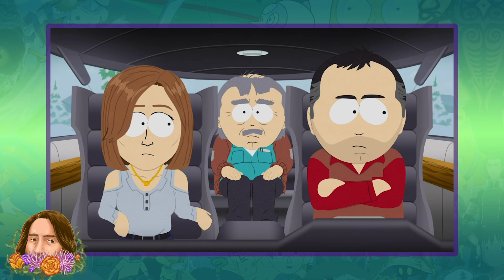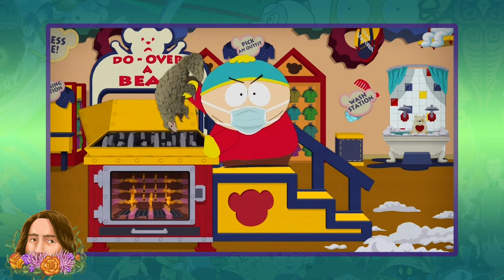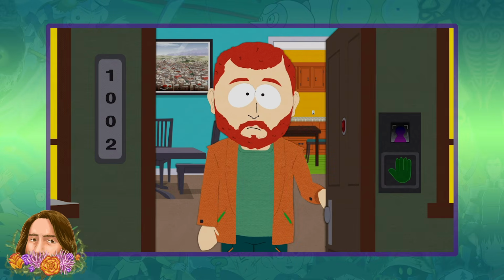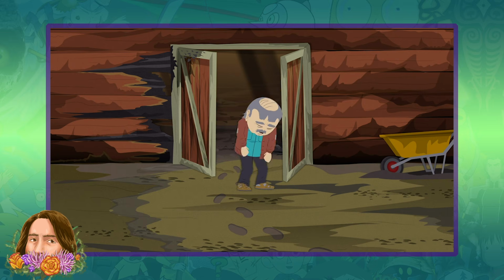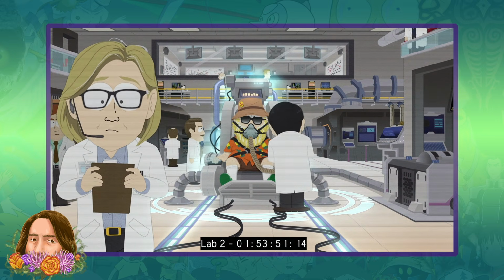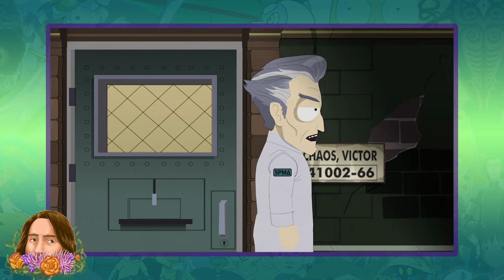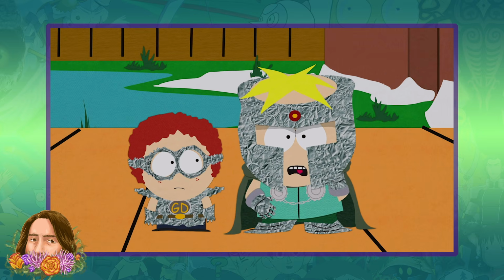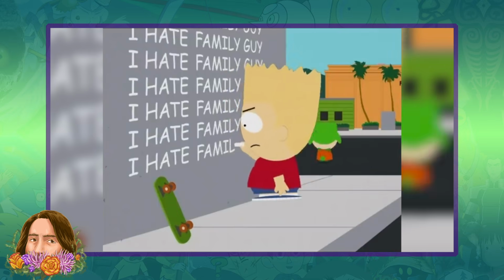South Park's Future is BLEAK (Post Covid Special Breakdown)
The very first South Park Paramount+ special dropped on Thanksgiving and wow was that WILD. If you missed it, or are completely unaware that this special even happened, earlier in the year Matt Stone and Trey Parker signed a massive deal to deliver 14 specials to Paramount+. Yep, FOURTEEN. This is the first one, it’s a full SIXTY minutes long, and they’re delivering another next month, but wow I’m pretty excited about the risks they’re taking with this one. If you missed it, the South Park Post Covid special jumps forward FIFTY years and showcases all the kids from South Park as 50 year olds, and showcases a pretty bleak future. So spoilers ahead, obviously!

Audio versions available on Apple, Spotify, Stitcher and Google!

Edited by Joe Murphy

Video Used:
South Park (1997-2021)